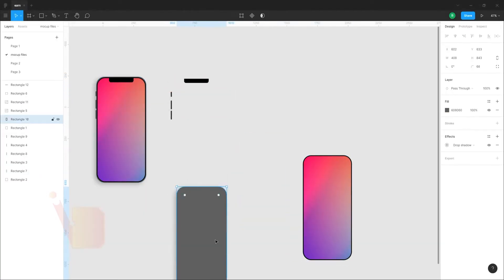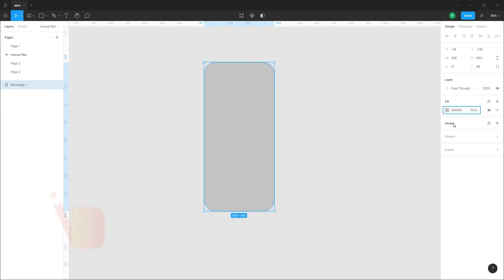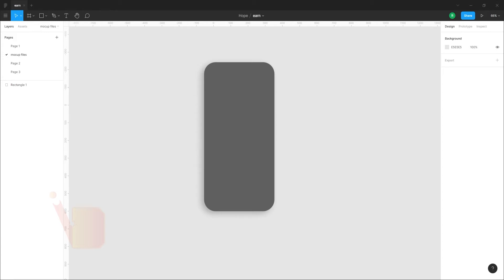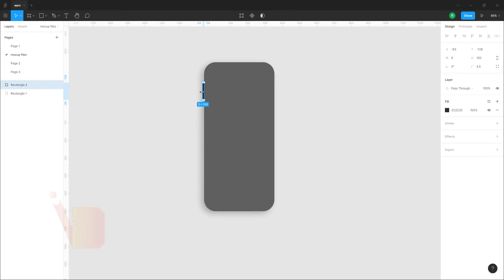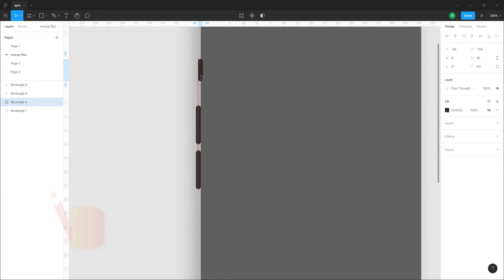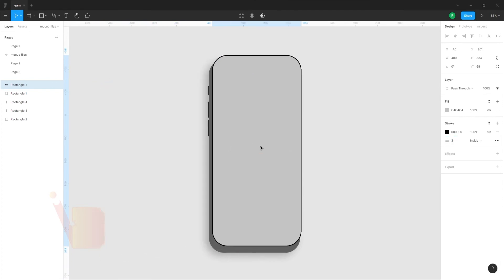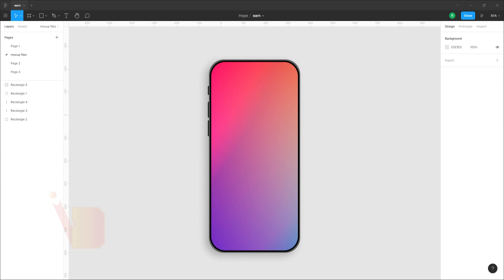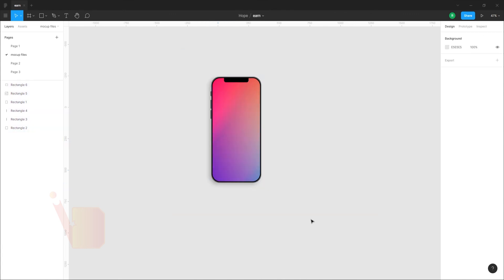Create iPhone 12 Mockup With in 5min in Figma | Ui & Ux | Tamil.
In manufacturing and design, a mockup, or mock-up, is a scale or full-size model of a design or device, used for teaching, demonstration, design evaluation, promotion, and other purposes. A mockup is a prototype if it provides at least part of the functionality of a system and enables testing of a design.
DwR - Design with Ramuk